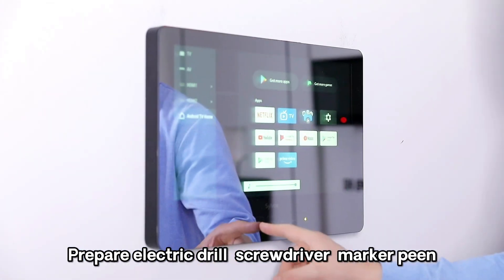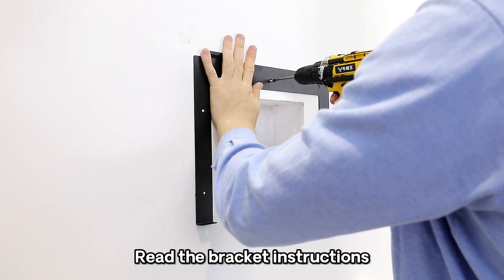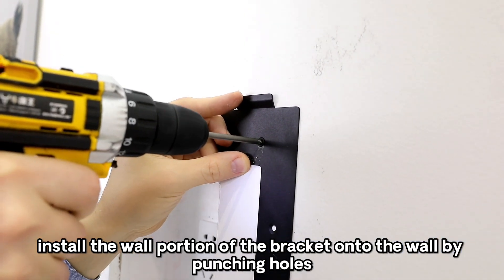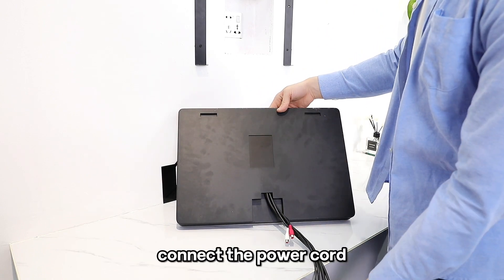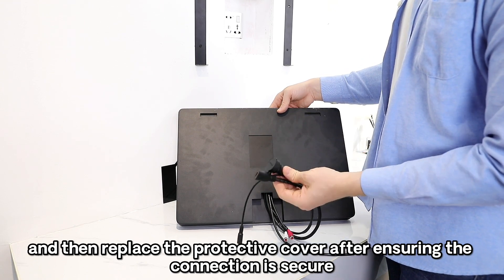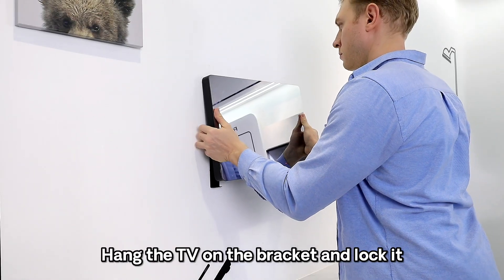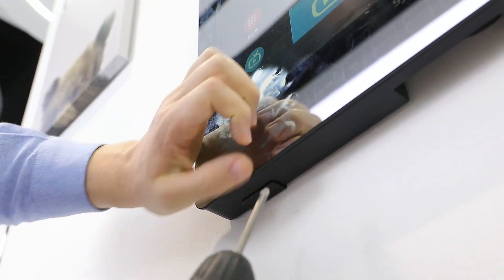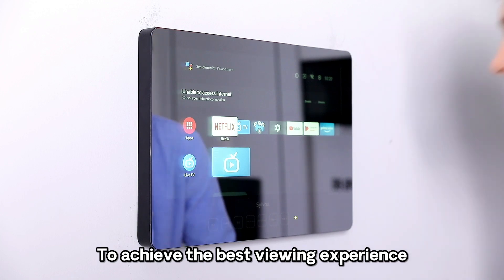How to install your Sylvox Smart Waterproof Bathroom TV (On Wall Model)